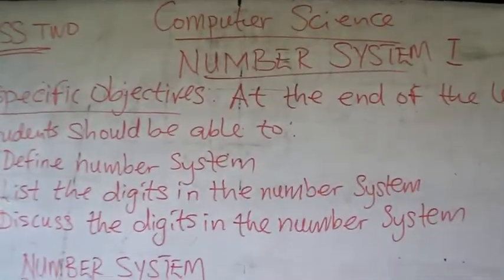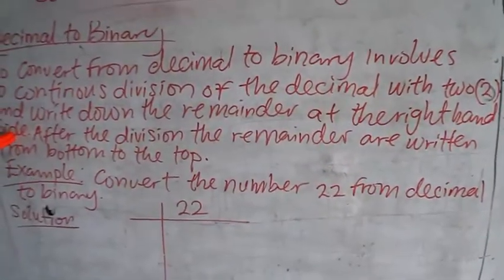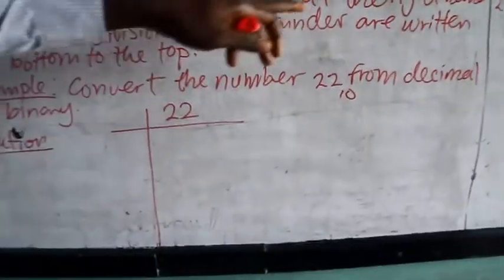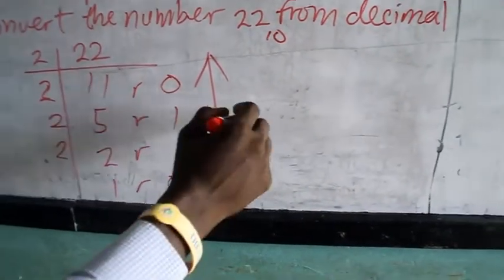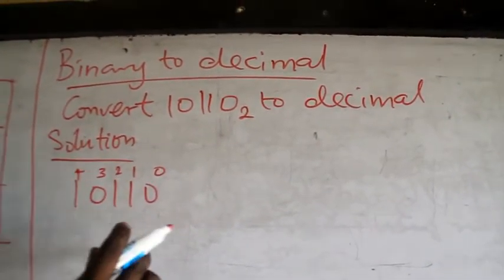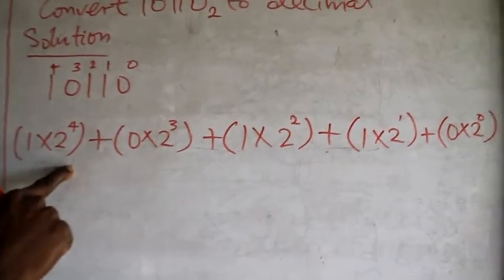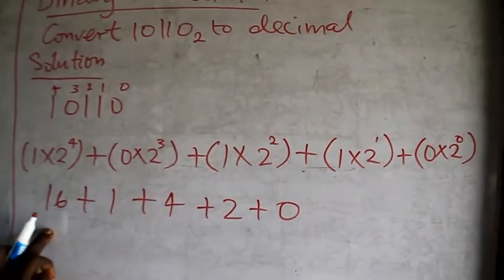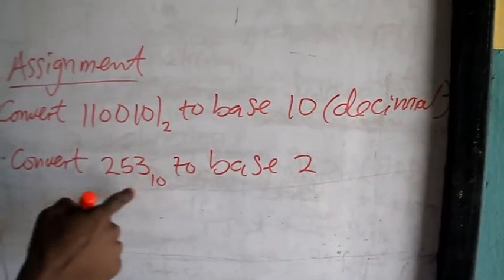JSS 2 COMPUTER NUMBER SYSTEM 2